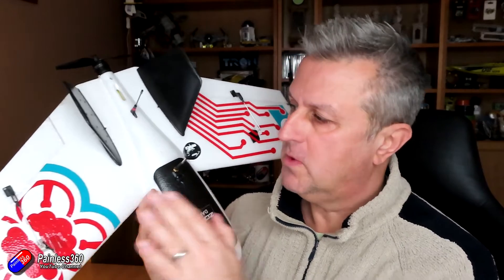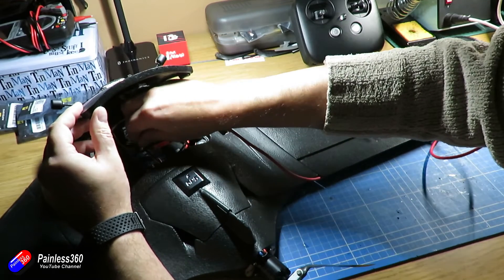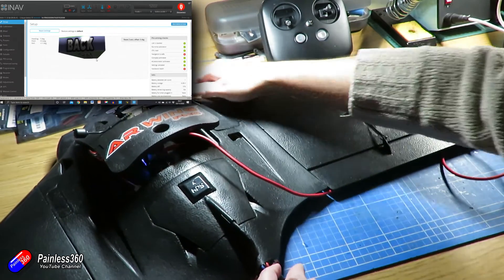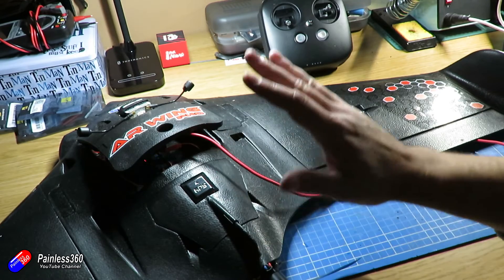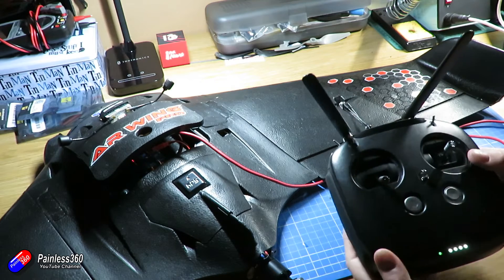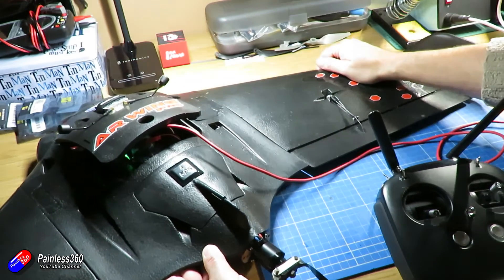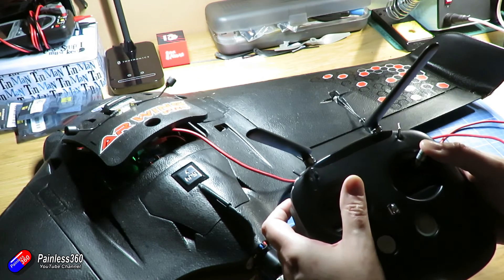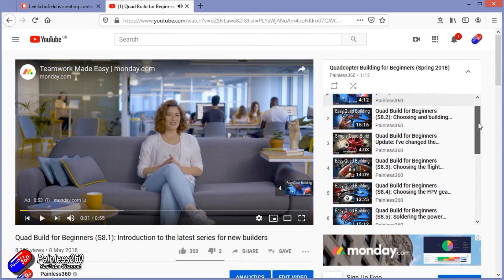INAV Quick Tip: Why can't I get my servos/elevons moving in the right direction?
REMEMBER: WITH INAV YOU DO NOT SETUP ANY MIXING ON YOUR RADIO